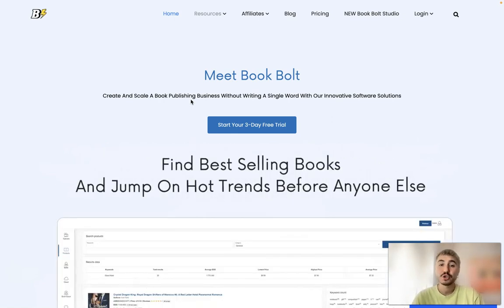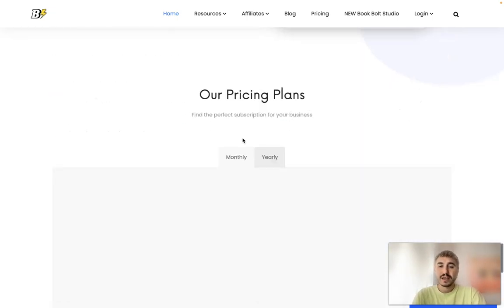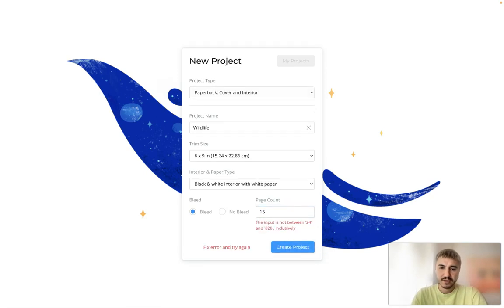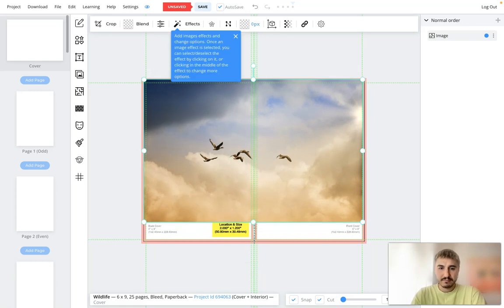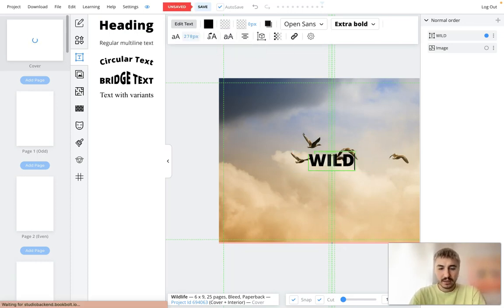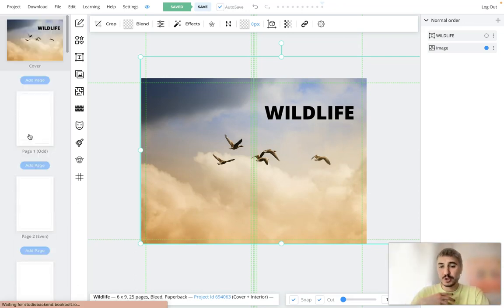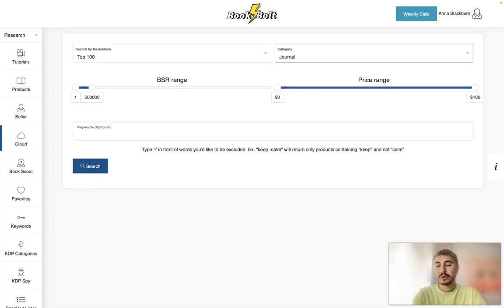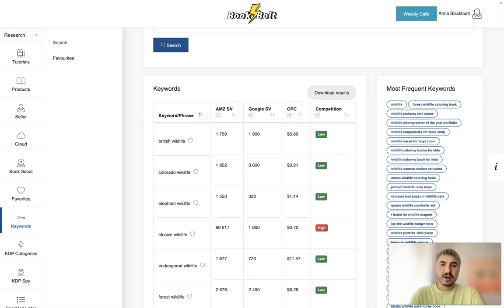Most Comprehensive Low Content Book Publishing Software On The Market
🚀Discount : moneytool20
Try Now Most Comprehensive Low Content Book Publishing Software On The Market
Today, I want to introduce you to an awesome tool called Book Bolt. If you're interested in publishing books, specifically low-content or no-content books, then this software is a game-changer for you.

Now, you might be wondering, what exactly are low-content or no-content books? Well, they are books that have minimal content, such as journals, calendars, logbooks, coloring books, sketchbooks, and more. These books are designed for people to fill them up with their own notes or data. Surprisingly, even with minimal content, these types of books sell like hotcakes!

With Book Bolt, you don't need to worry about writing tons of content. Instead, you can focus on creating eye-catching book covers, pleasant layouts, and perfect timing for the market. This software simplifies the entire process of creating low-content books and offers a wide range of amazing features.

First off, Book Bolt combines design, research, and listing features to support you throughout the entire publishing journey. You have the freedom to design beautiful book covers and customize the look of each page. Plus, there are built-in keyword and competitor tools that help you develop your low-content book based on market research. It's like having a personal assistant right at your fingertips!

But that's not all! Book Bolt also provides a set of listing features that allow you to easily post your low-content and no-content books directly to Amazon's marketplace. To take full advantage of this software, you'll need an Amazon KDP account, which is the platform used by self-publishers for low-content books.

Amazon KDP is a massive marketplace where you can upload and list your books for sale. Whether your readers prefer printed copies like paperback or hardcover, or digital versions, you can offer them both options. For certain low-content books, like coloring books, printing is necessary to provide the best experience for your customers.

Here's an interesting fact: Amazon KDP holds an overwhelming market share, with nearly half of all self-published books being published through this platform. So, by using Book Bolt and tapping into the power of Amazon KDP, you're giving your books the best chance to reach a wide audience and achieve success.

So, if you're ready to take your publishing journey to the next level and dive into the world of low-content books, Book Bolt is your secret weapon. It's a fun and lighthearted tool that turns the publishing process into a breeze. Don't miss out on the opportunity to create beautiful books that people love. Grab Book Bolt today and let your creativity shine!